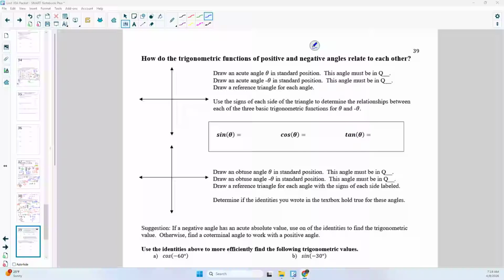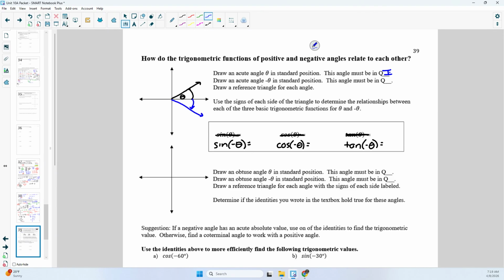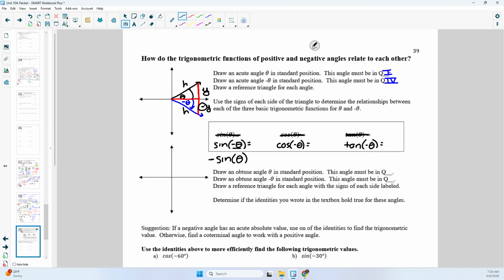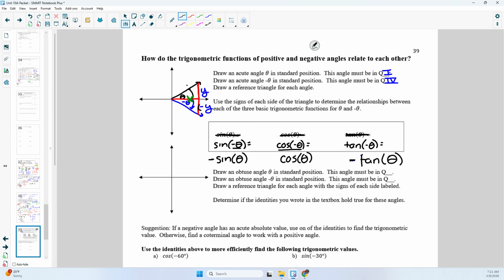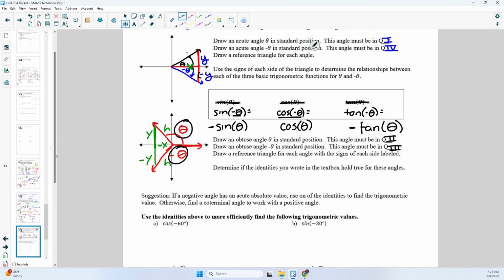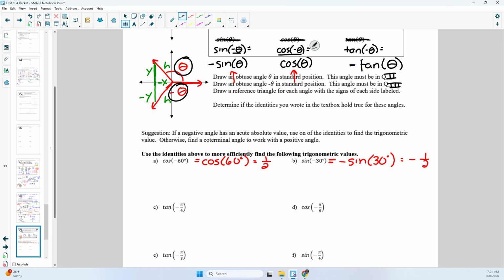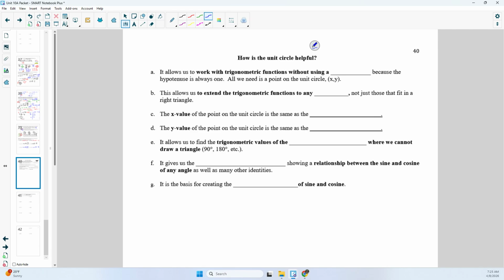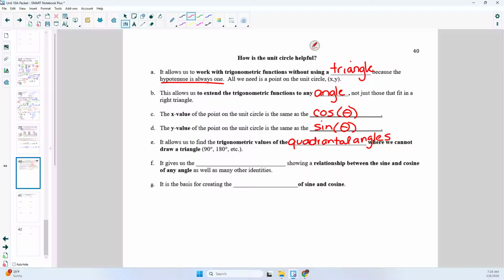A2 U10A L81B Pg 39-40